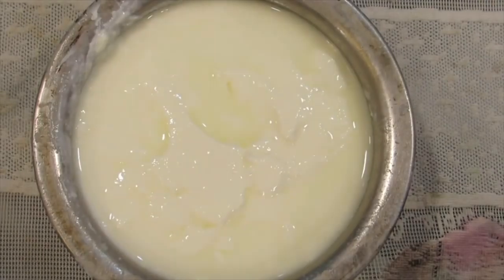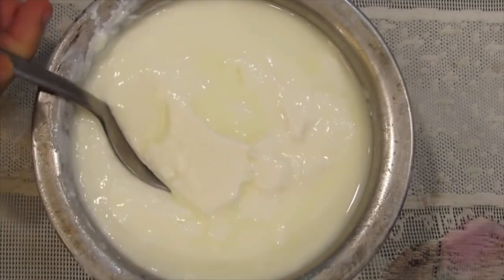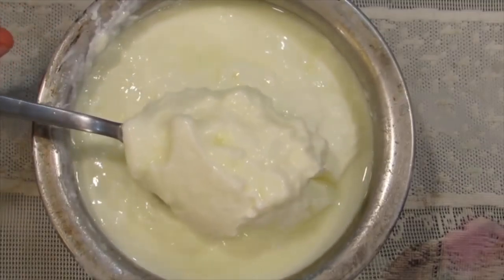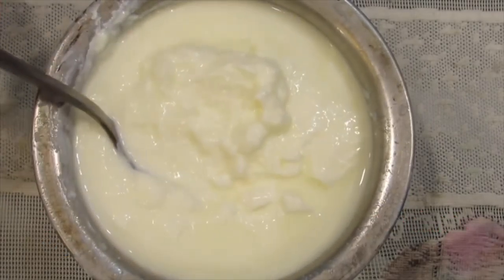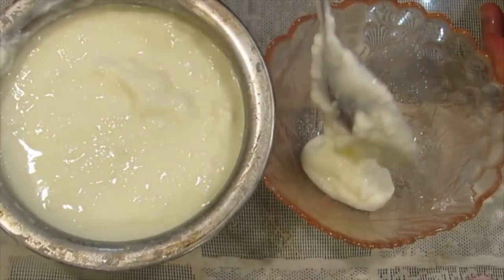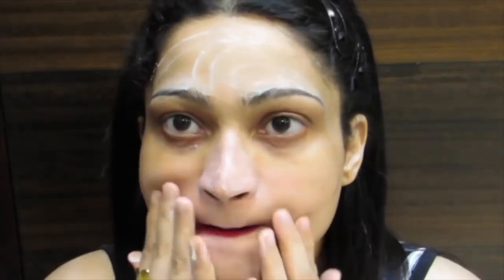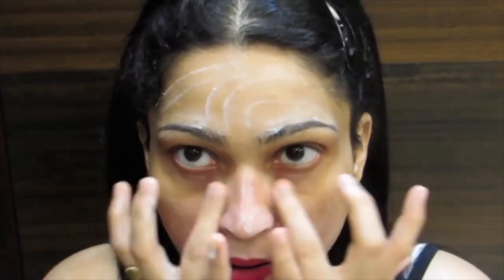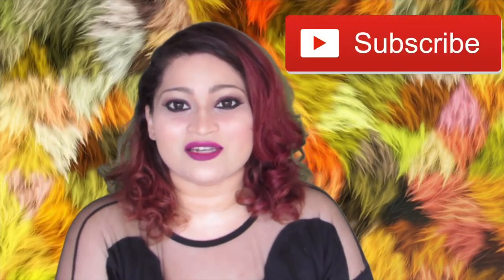JUST 1 Ingredient for INSTANT BRIGHTNESS | TAN & PIGMENTATION REMOVAL | Highly Requested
Facebook Pages
Roposo - @princesspriyanka
Food Lovers Join in